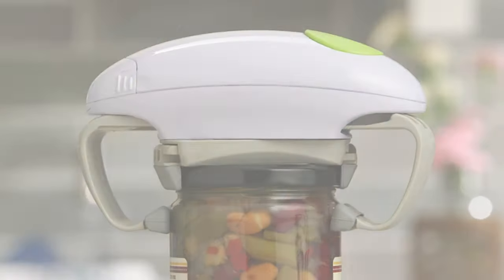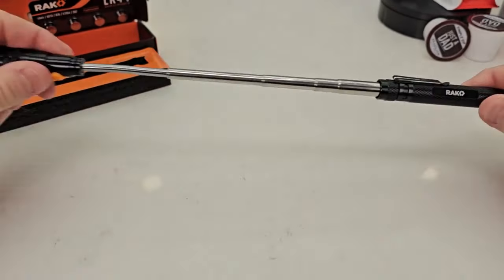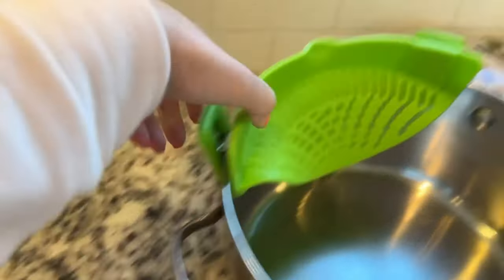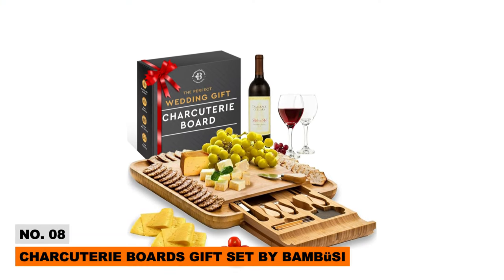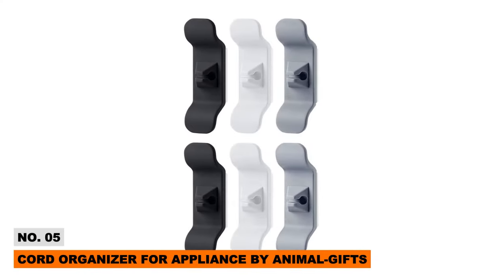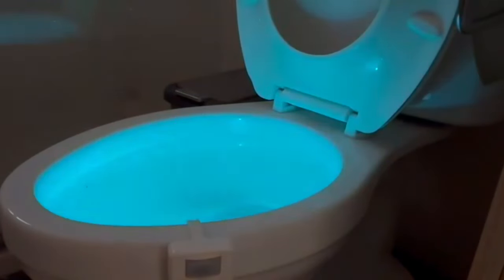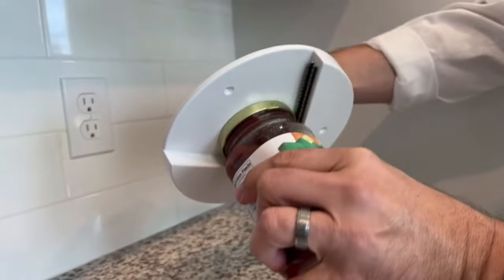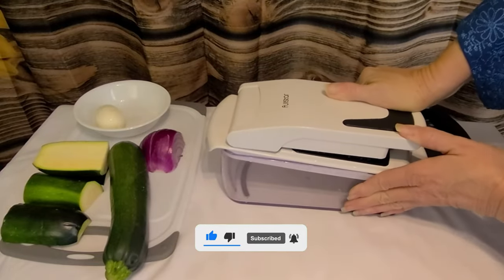15 Amazing Home Gadgets On Amazon and Aliexpress Under $100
Makerstep Fine Mesh Strainer Set

A 3-piece stainless-steel strainer set with ultra-fine mesh and insulated handles, ideal for straining various ingredients. Perfect for gifting.

RAK Magnetic Pickup Tool

An extendable pickup tool with a magnetic base, LED lights, and spare batteries for convenient and hands-free retrieval of screws and bolts.

VIBELITE Extendable Magnetic Flashlight

A waterproof and shockproof flashlight with a 360-degree rotating head and an extendable stem for reaching tight spaces.

Fullstar Vegetable Chopper
A compact gadget with interchangeable blades for julienning, dicing, and more. Features a large catch tray for easy chopping and minimal mess.

Gizmo Snap N Strain Pot & Pasta Strainer
A clip-on silicone strainer for pots and pans, making straining easy and mess-free. Compact storage and fine mesh for efficient straining.

EZ Off Jar Opener for Seniors
An under-cabinet jar opener that effortlessly opens tight lids, perfect for those with hand pain or weak grip strength. Practical and space-saving.

Nostalgia Tabletop Indoor Electric S’mores Maker
A compact electric s'mores maker for indoor fun, including roasting forks and compartments for ingredients.

Charcuterie Boards Gift Set by Bambüsi
A bamboo cheese board set with stainless steel cheese knives, chalkboard labels, marble markers, and a wine opener for elegant charcuterie presentations.

Robotwist Jar Opener by EMSON
An automatic jar opener with dual vice clamps for hands-free lid removal. Adjustable to fit jars of various sizes.

Roll Up Dish Drying Rack by Seropy
A rust-resistant stainless steel drying rack that fits across sinks and counters, rolling up for compact storage. Doubles as a trivet and colander.

Cord Organizer for Appliance by Animal-Gifts
A rubber cord organizer for small appliances, keeping cords neatly wound underneath and preventing clutter.

Airplane Travel Essentials by AIRGLO
The Flex Flap device, a premium leather and aluminum stand for phones and tablets during travel, invented by a flight attendant.

Chunace Toilet Bowl Night Light
A motion-activated LED light for toilet bowls, offering 16 vibrant colors and promoting safety during nighttime bathroom visits.

The Grip Jar Opener
 A renowned under-cabinet jar opener with v-shaped stainless-steel teeth for easy lid removal, especially beneficial for seniors or those with grip challenges.

Fullstar Mandoline Slicer
A versatile mandoline slicer with 6 interchangeable blades, a finger guard, and cut-proof glove for safe and efficient vegetable preparation. Compact storage and dishwasher-safe.

These gadgets promise to enhance cooking efficiency, organization, and entertainment in the kitchen and home.

17 Coolest Gadgets You Can Actually Buy!